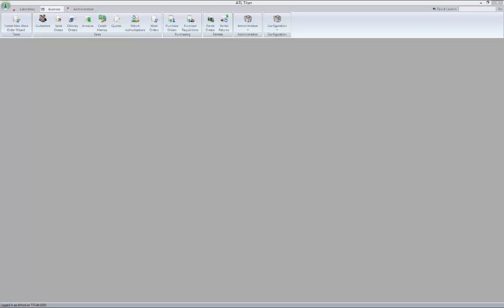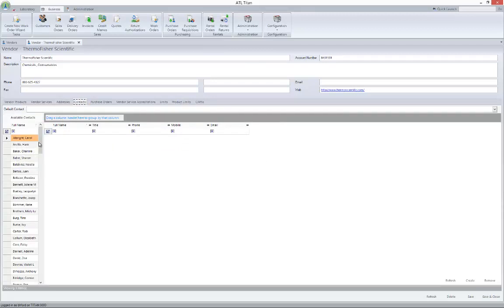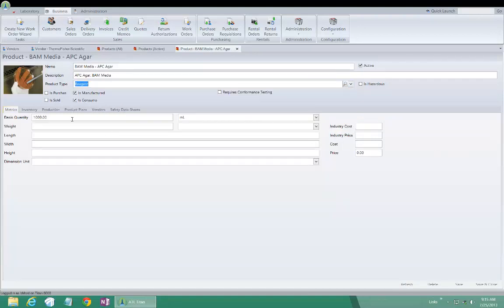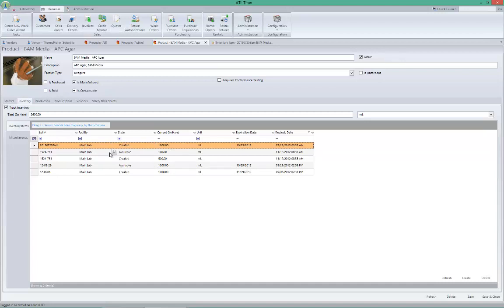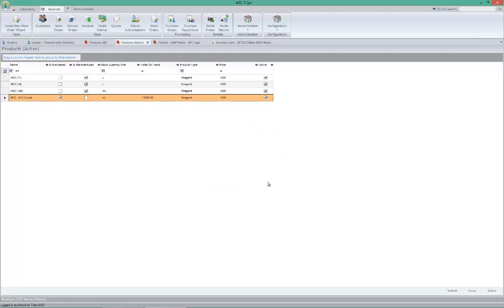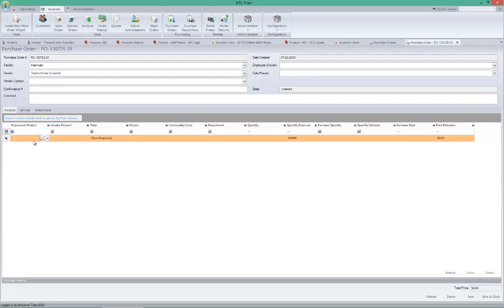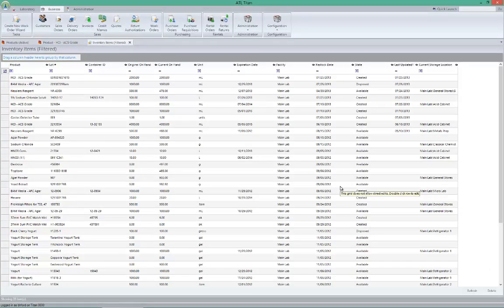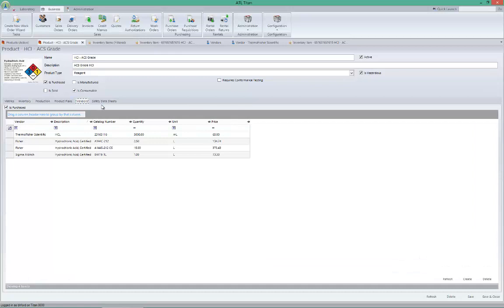TITAN Training Session: Inventory Cradle to Grave